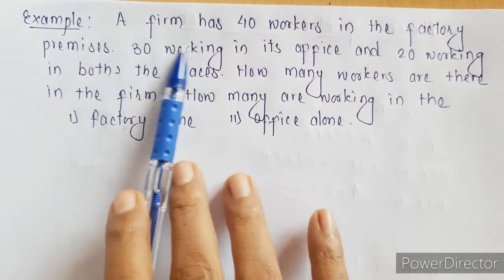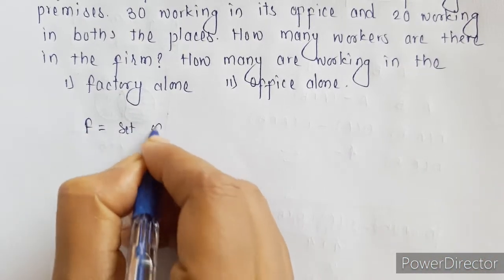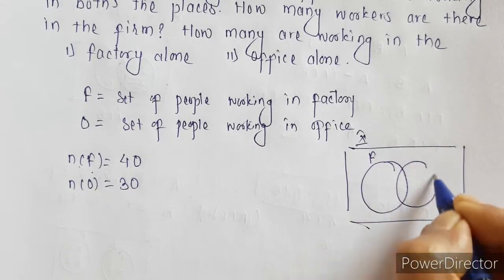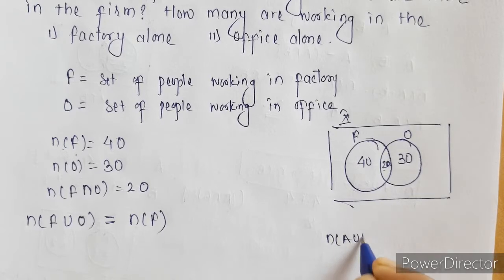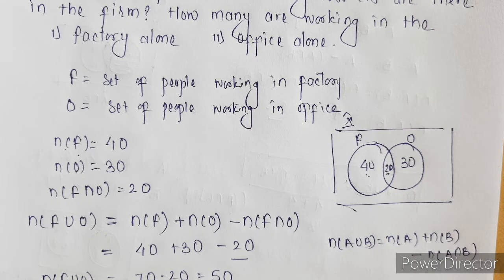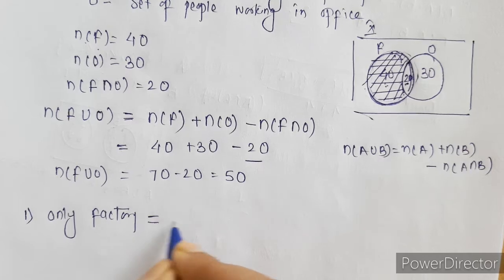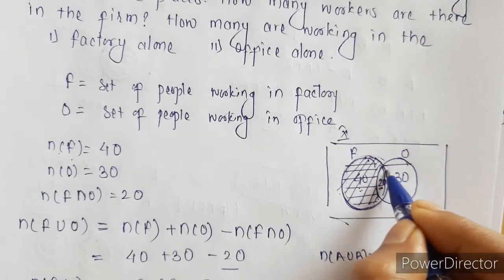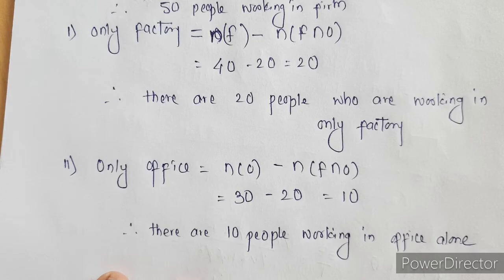Set Theory-9(i)/ Example on number of elements of a set